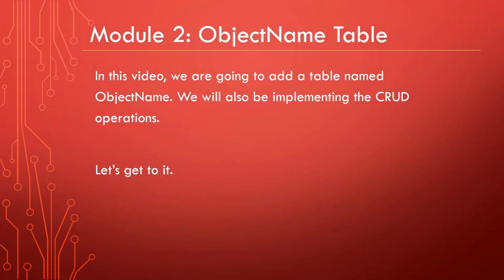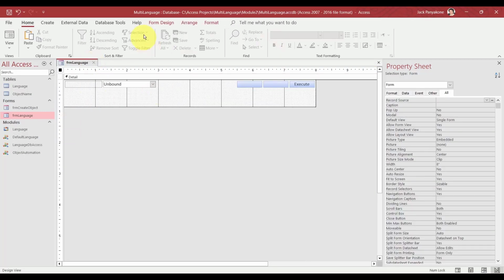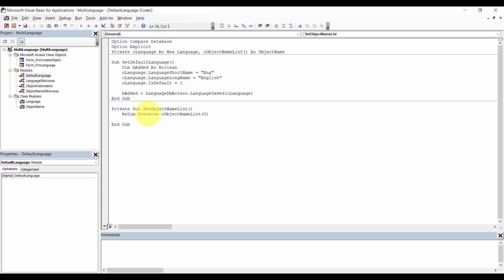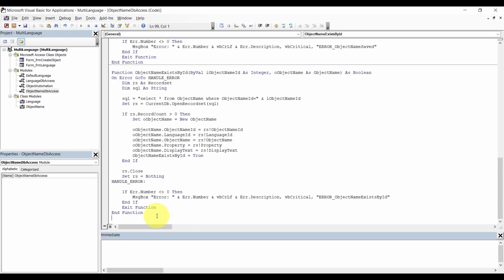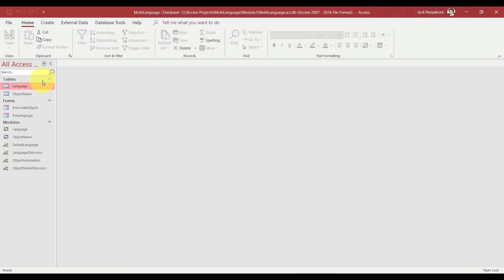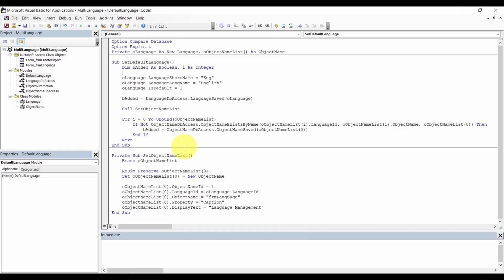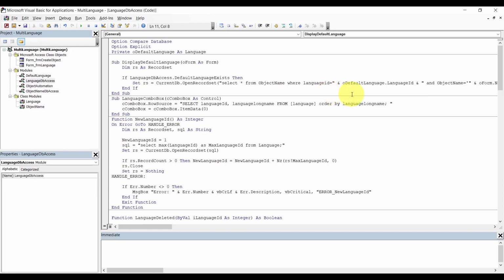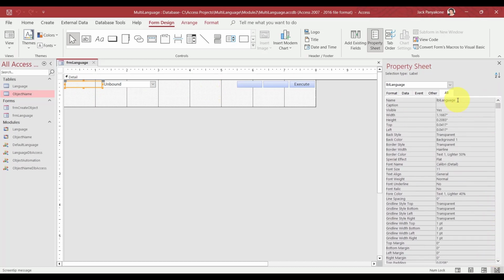Multilingual Module 2 - ObjectName table and the CRUD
In this Multilingual Module 2 - ObjectName table and the CRUD video, we are going to add a table named ObjectName. We will also be implementing the CRUD operations.

If you find this video beneficial, you are encouraged to make a small contribution . Any amount is always appreciated.